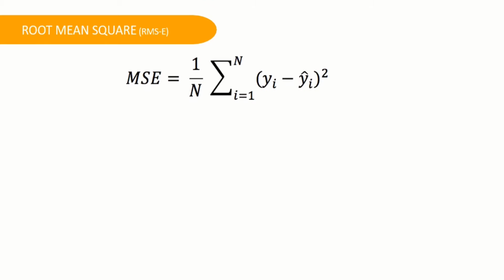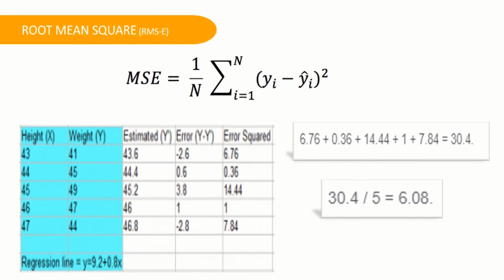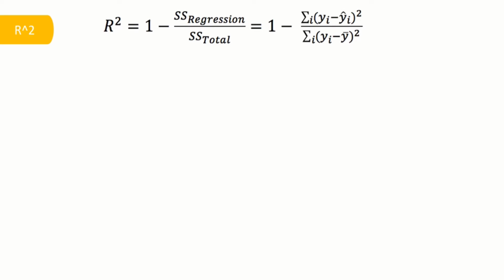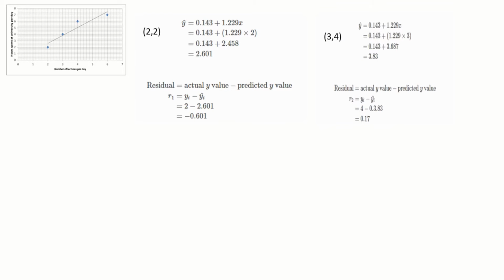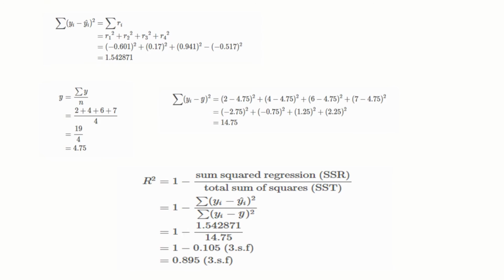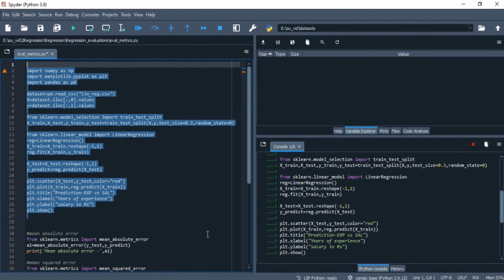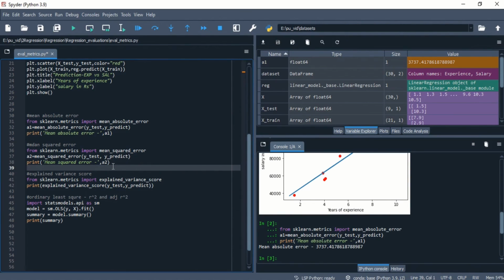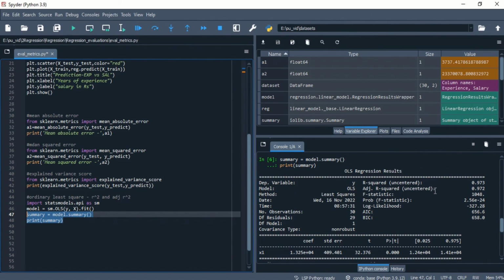2 8 Evaluation Techniques for Regression Models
Evaluation Techniques for Regression Models:
 Includes introductory concepts of various evaluation techniques for regression models i.e. RMS, root absolute mean, r^2 and
adjusted r^2.

( With hands-on )